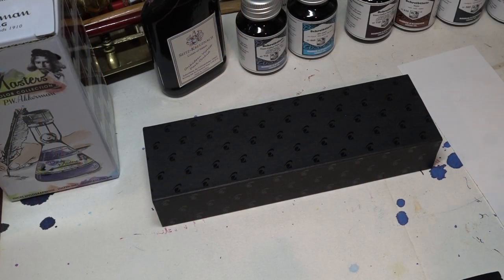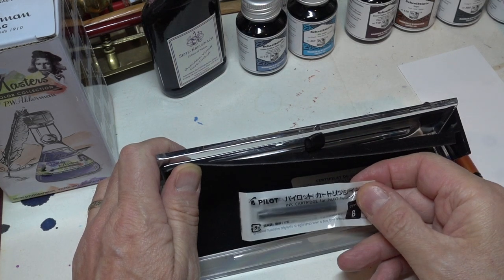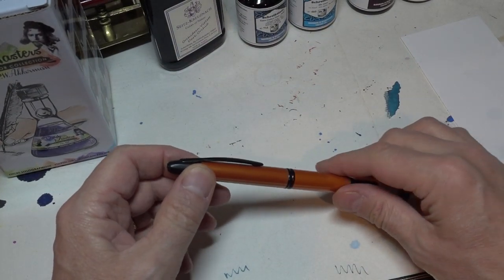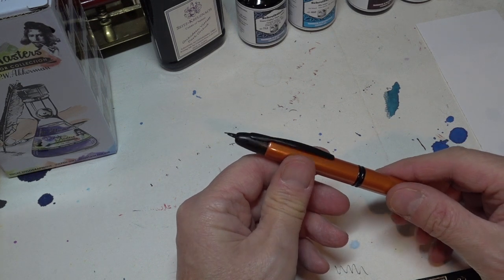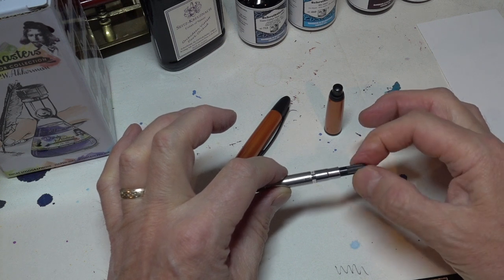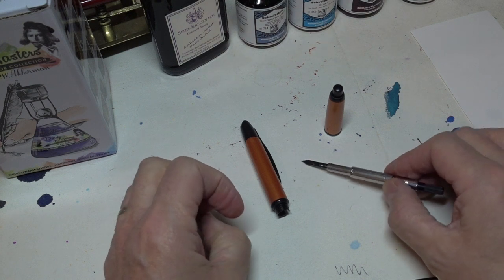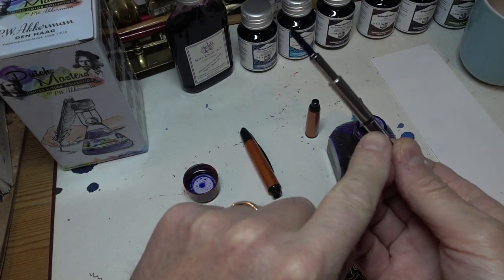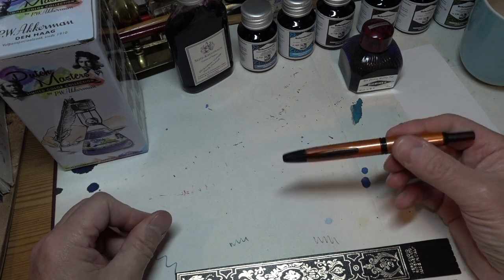Review: Pilot Capless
A review of my first ever use of a Pilot Capless fountain pen. A delight to use - and I really don’t know why!

If you enjoy my videos and would like to support the channel, please join my Patreon project - you’ll also find more films and blogs about writing, about my work, even about my dogs!

Mike